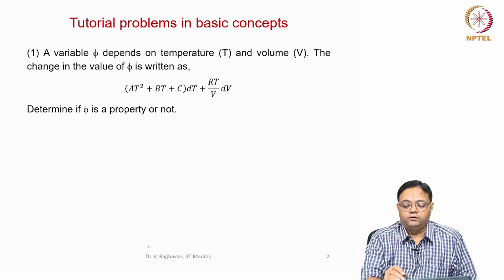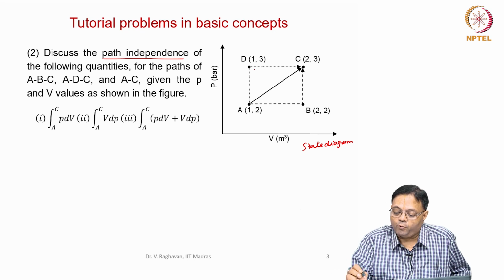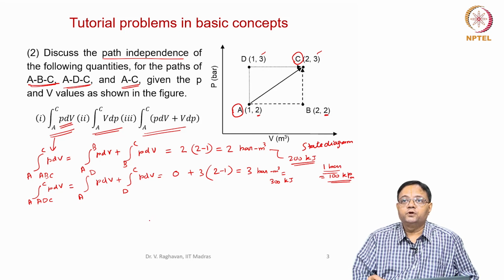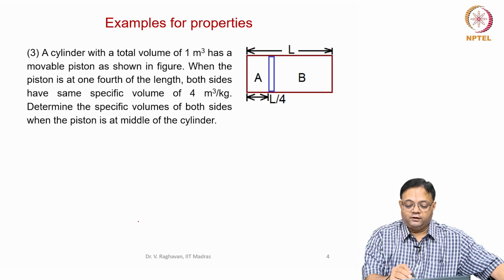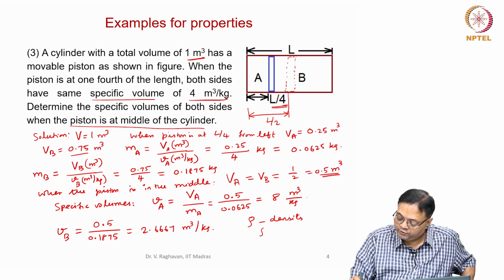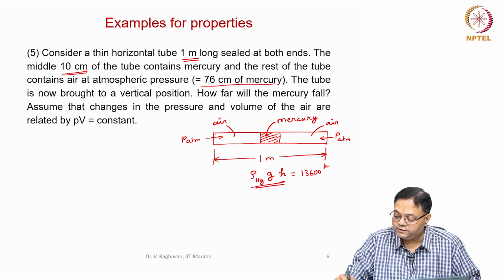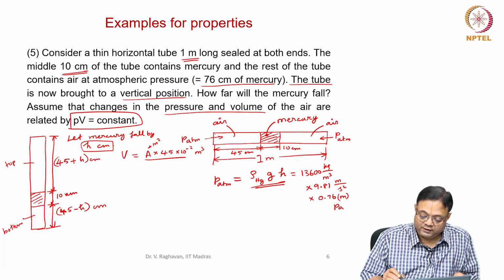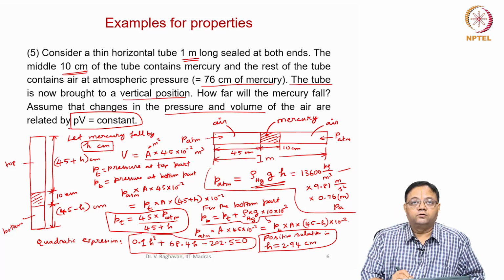Tutorial 1 - Basic concepts, pressure and temperature measurements- Part 1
Problems on basic concepts and pressure measurement